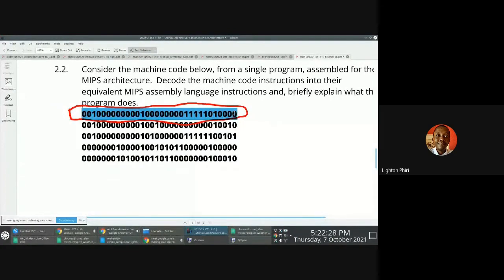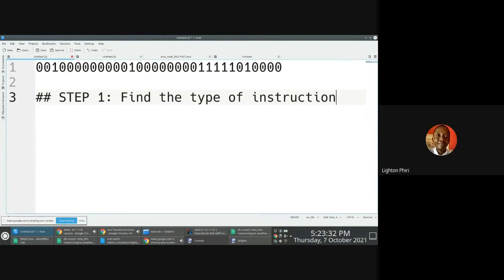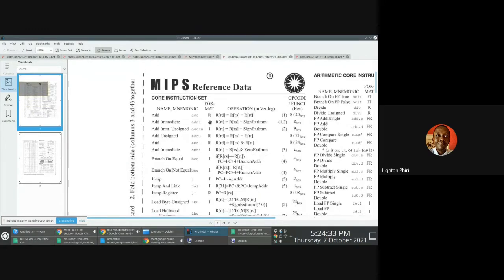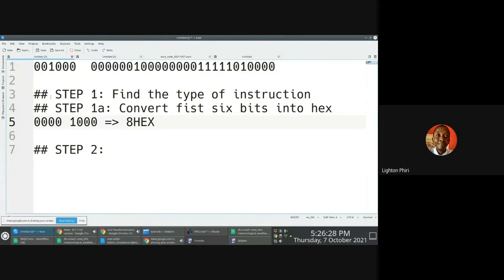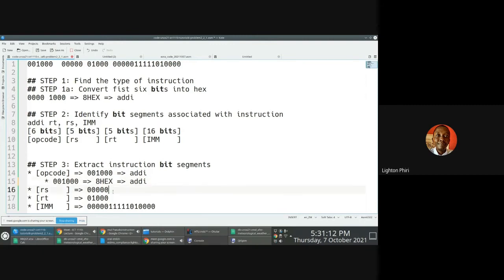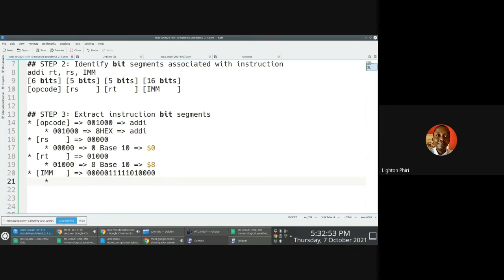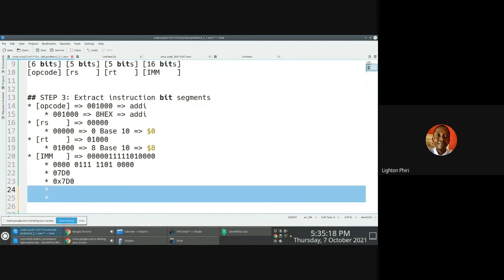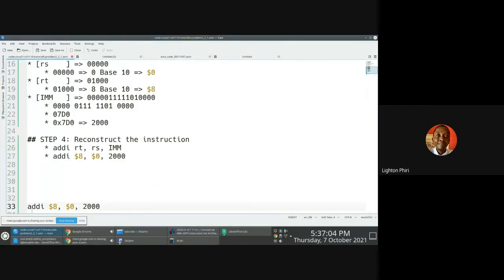How to Decode a MIPS Machine Code Instruction to MIPS Assembler